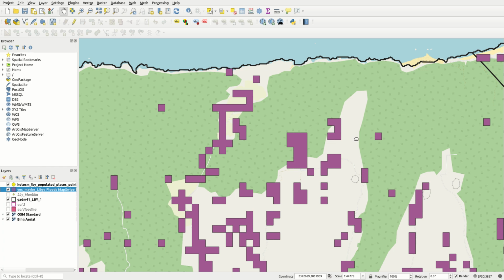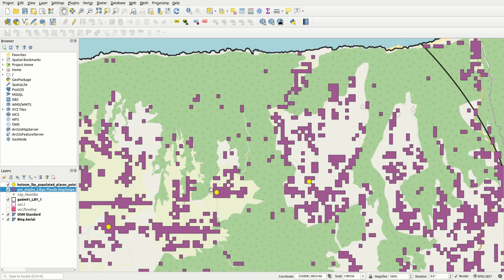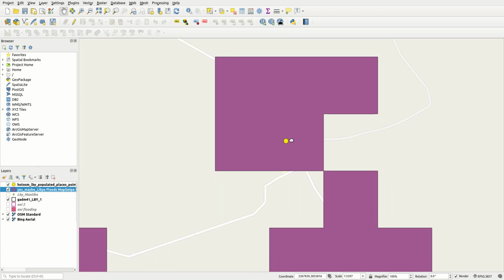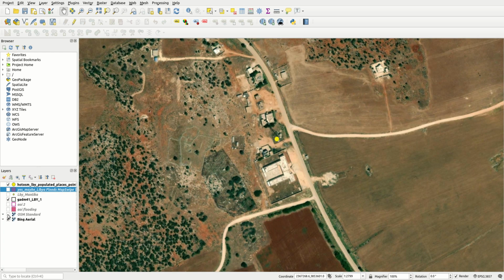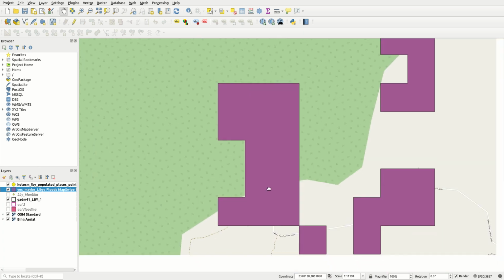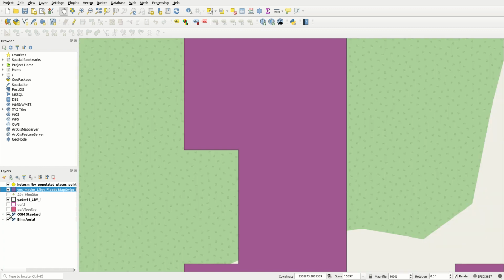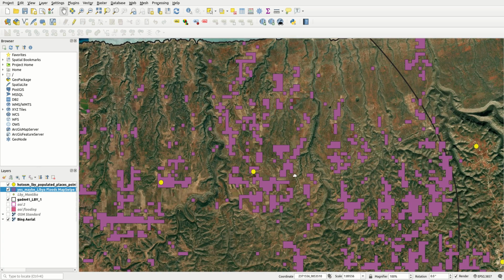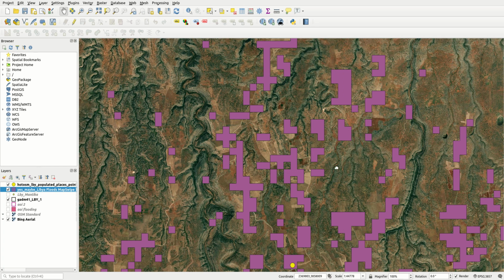Using MapSwipe data to identify settlement locations in Libya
How does open data created by MapSwipe users in flood-affected areas of Libya help responders to identify where settlements are and mappers to get those settlements on to OpenStreetMap?

MapSwipe - is a freely available app that people can use to contribute open geographical data to support organisations and communities in humanitarian response and development projects.